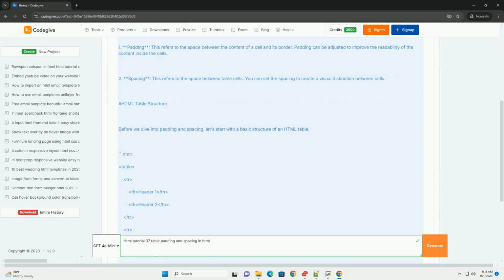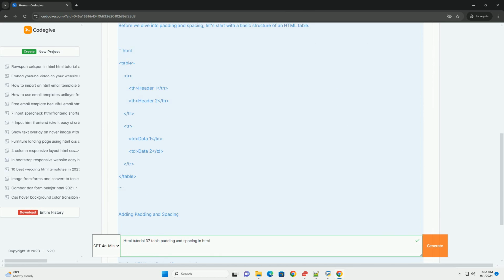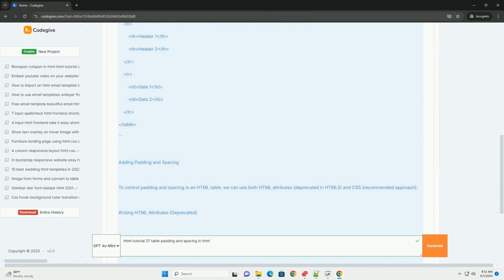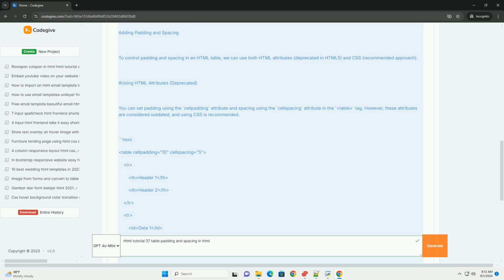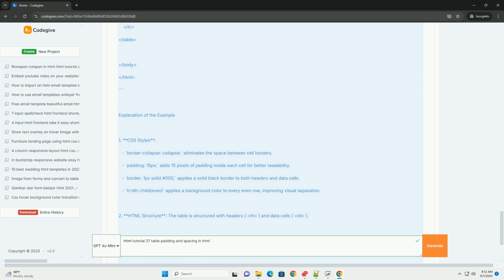Html tutorial 37 table padding and spacing in html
html tutorial 37 focuses on the concepts of table padding and spacing, which are essential for enhancing the visual layout of tables in web design. padding refers to the space between the content of a table cell and its borders, while spacing involves the distance between the individual table cells themselves. proper use of padding can improve readability by ensuring that text within cells is not cramped, thus creating a more user-friendly experience. spacing, on the other hand, helps to define the structure of the table, making it visually appealing and easier to comprehend. the tutorial emphasizes the importance of these attributes in creating well-structured tables and discusses how they can be implemented using html attributes and css styles. understanding these concepts allows web developers to create tables that are not only functional but also aesthetically pleasing, contributing to an overall better user experience on their websites.

python37 dll
python 378
python 379
python 372

python37 dll
python 378
python 379
python 372
python 374 download
python 376
python 37
python 37 eol
python 371
python 373
python padding f string
python padding spaces
python padding image
python padding is incorrect
python padding array with zeros
python padding zeros
python padding
python padding strings